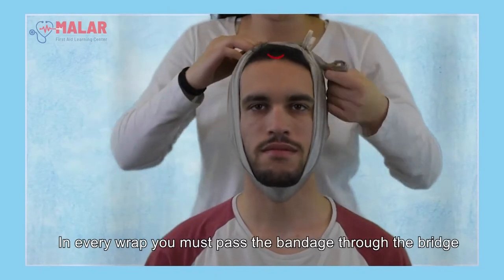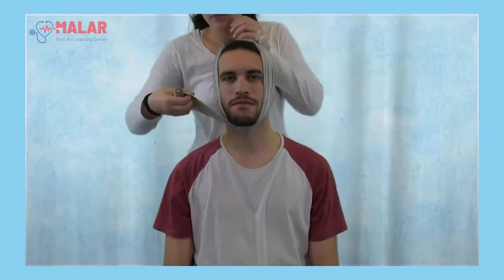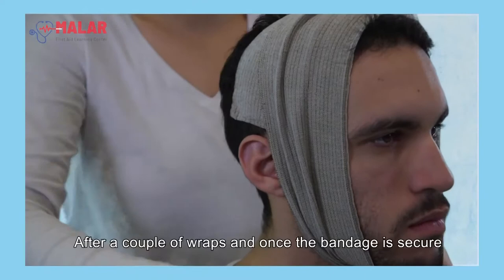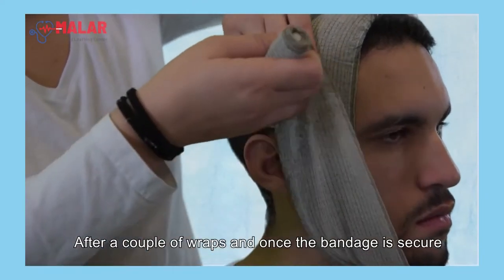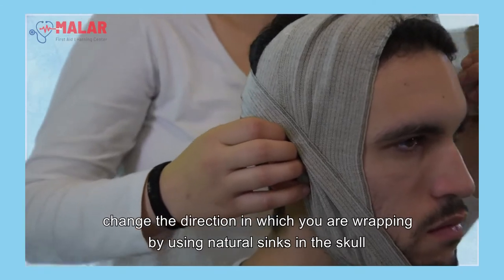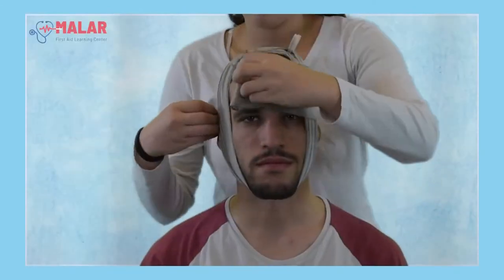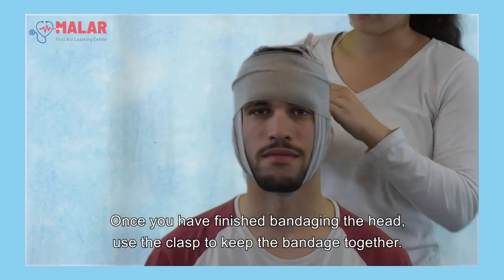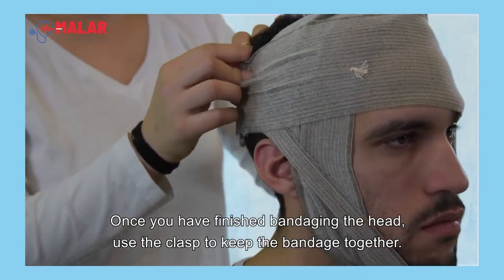Head Bandaging | Malar - First Aid Online Course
Head Bandaging | Malar - First Aid Online CourseHead bandaging -
open the dressing in a sterile manner.
place the sterile pad on the injury, and start wrapping. now pass it over the ear, and under the chin. you must wrap it in a perpendicular manner so that pressure is applied  on the bleeding. In every wrap you must pass the bandage through the bridge. After a couple of wraps and once the bandage is secure, change the direction in which you are wrapping by using natural sinks in the skull. Once you have finished bandaging the head, use the clasp to keep the bandage together.